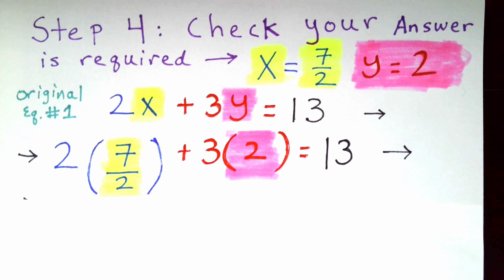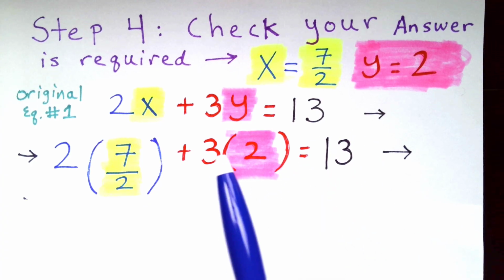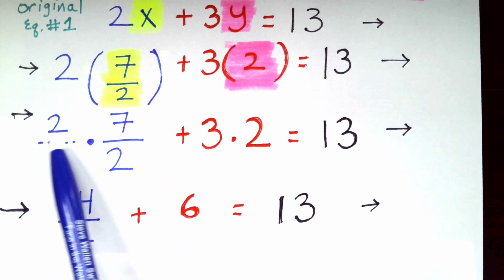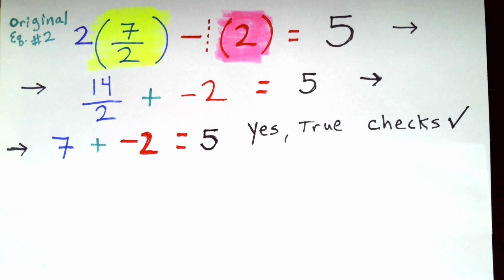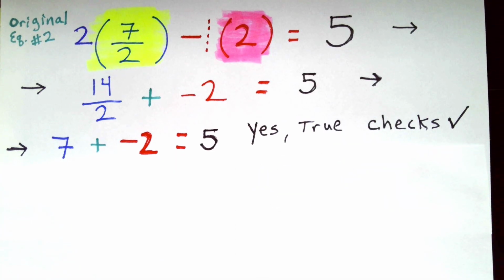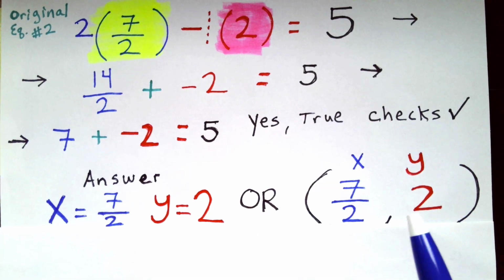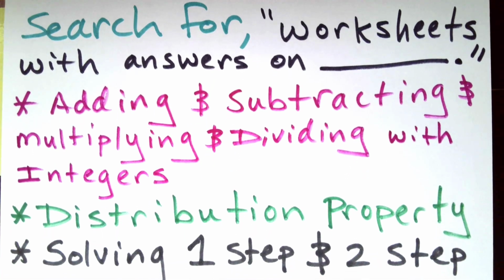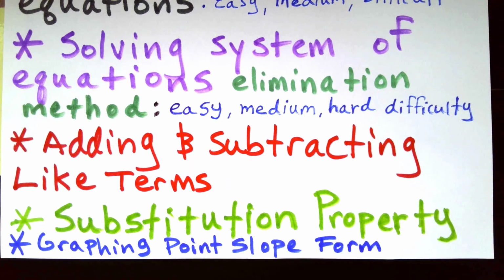Part 26 STOP & PAUSE #2 = "System of Equations" Elimination Method = Check Your ANSWER = Video #4